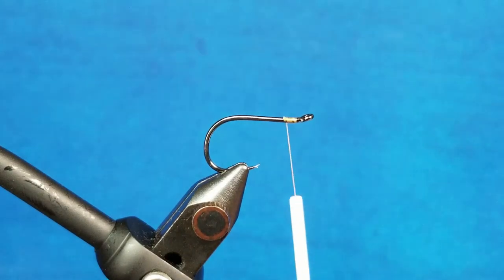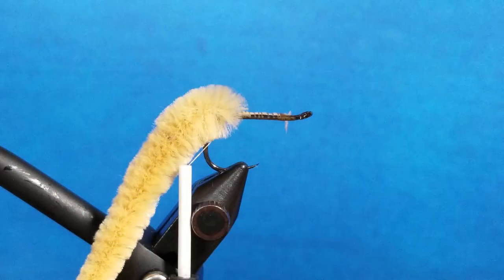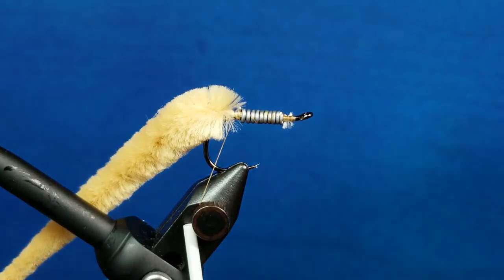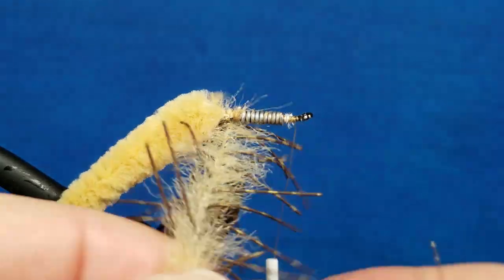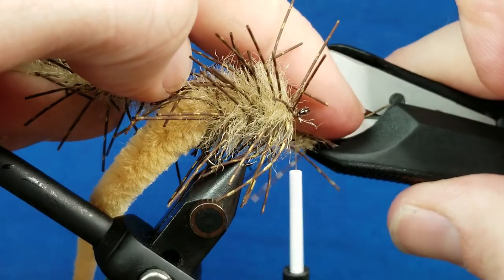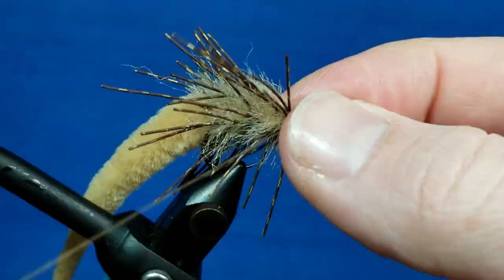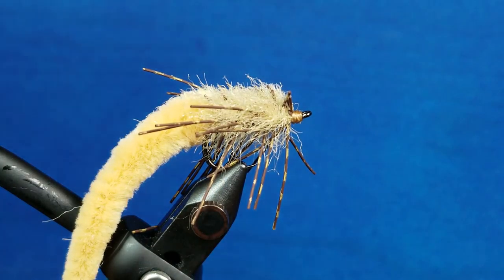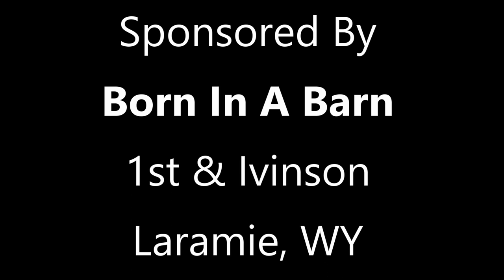Reece's J.T.T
This video walks through the steps of tying this small, general imitation streamer that I use on still waters for trout and bass.